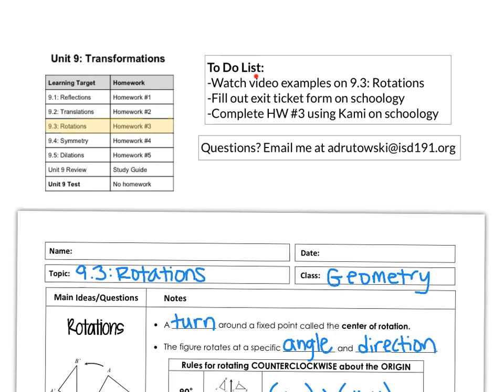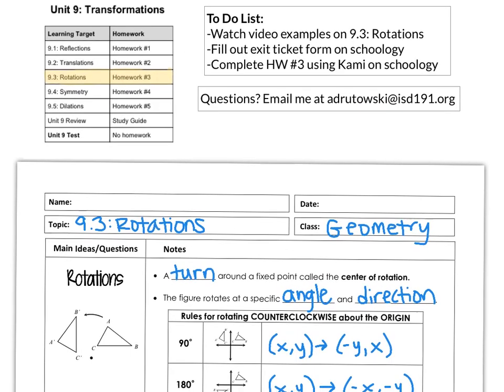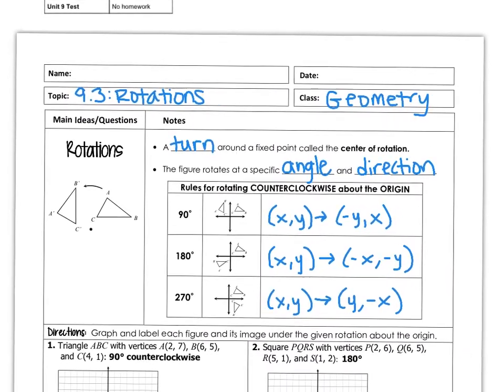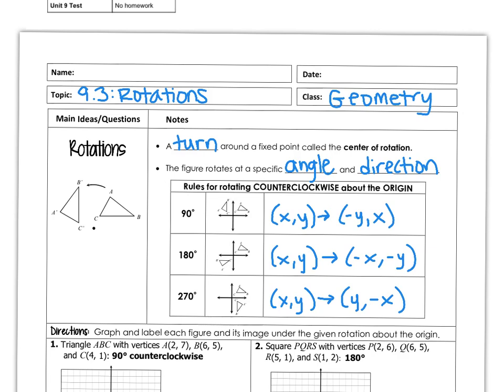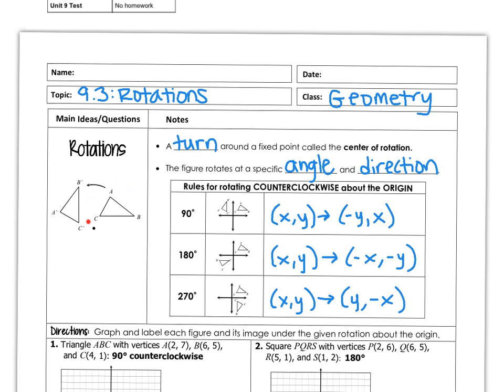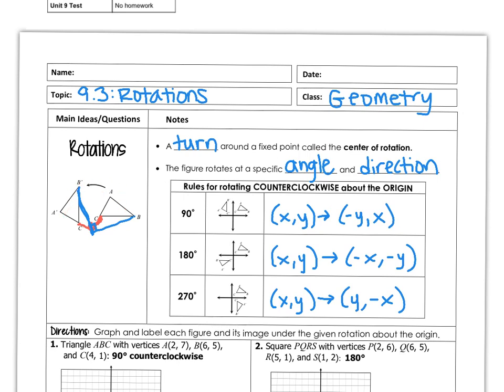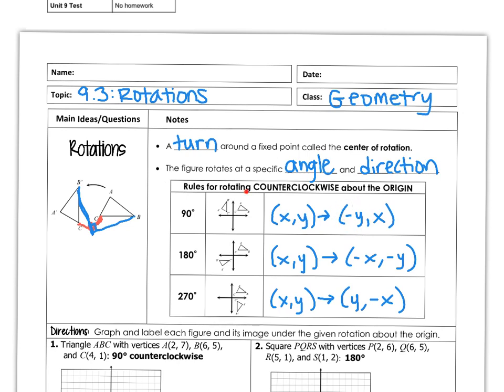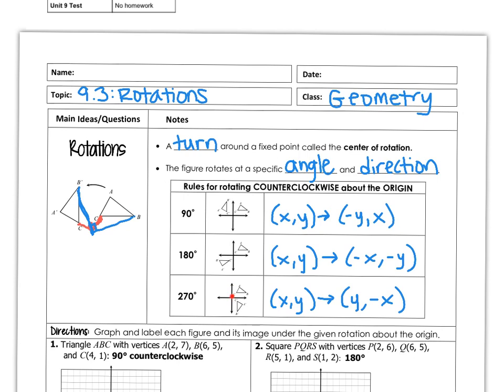Geometry: 9.3 Rotations Video 1